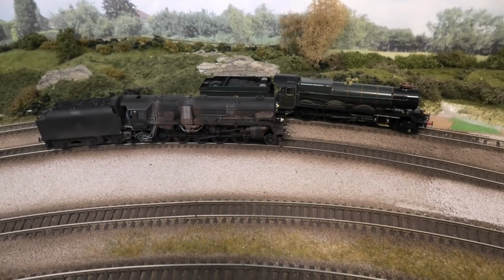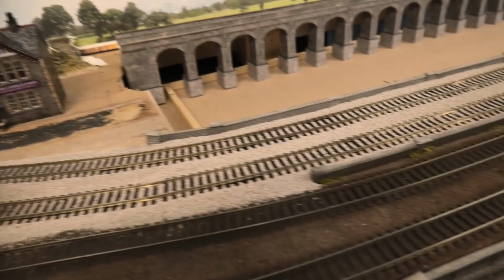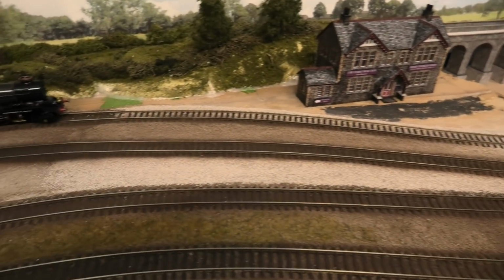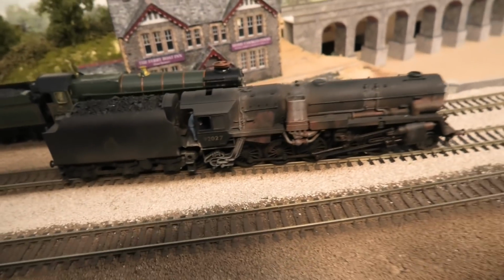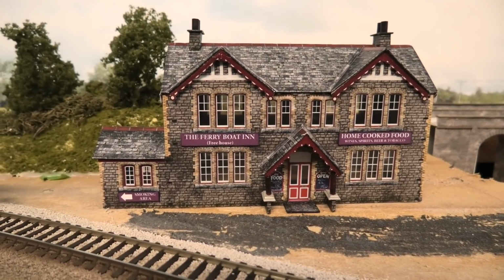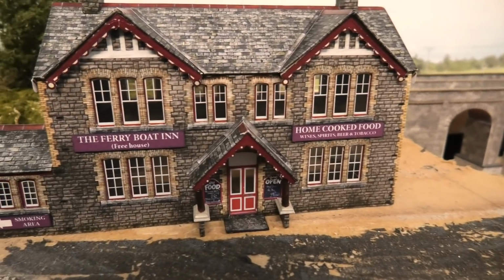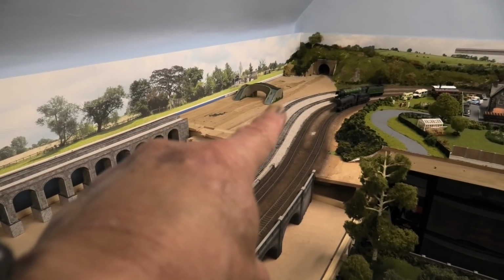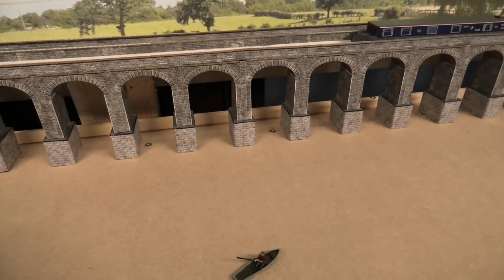A quick update of the 4 track viaduct and lake. (Part 4). 15-11-2020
As in the above title plus a quick look at a new pub which i am in the process of building.